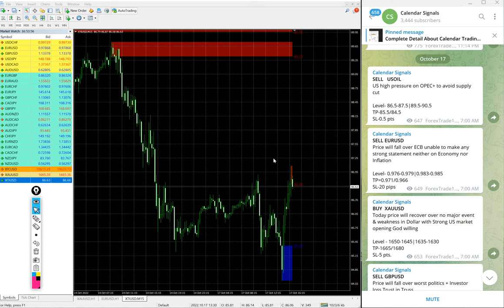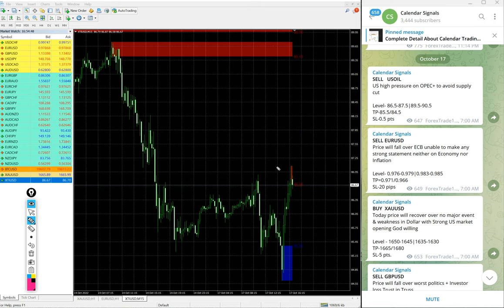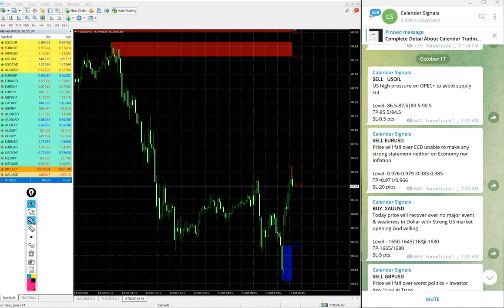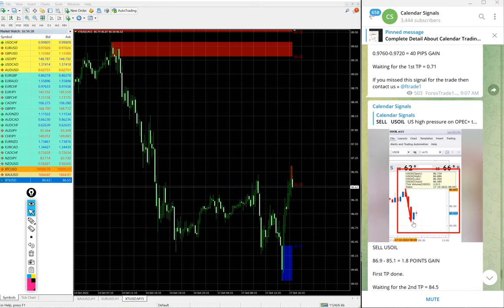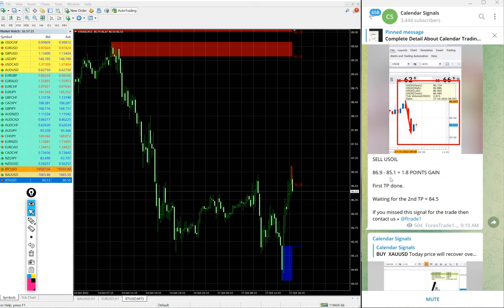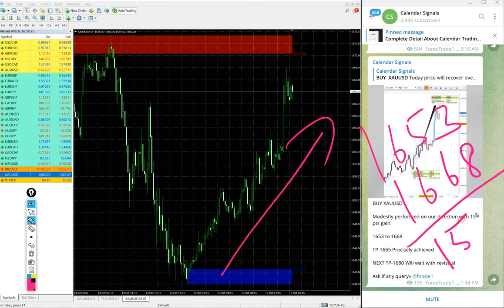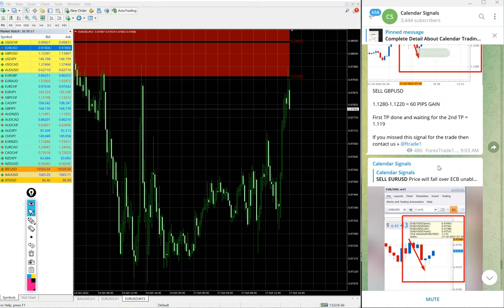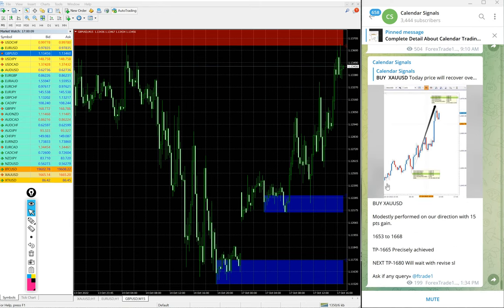17.10.2022 CALENDAR SIGNAL PERFORMANCE VIDEO